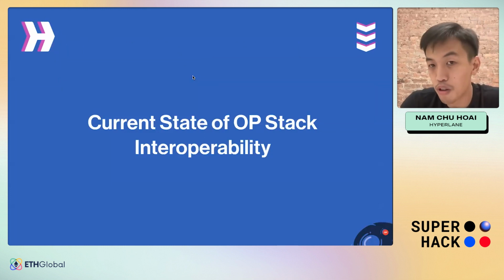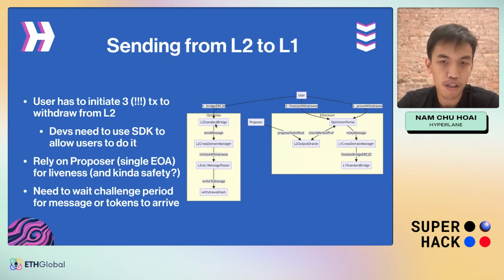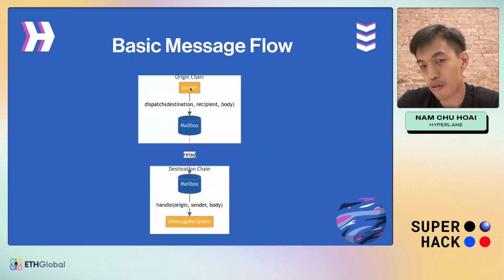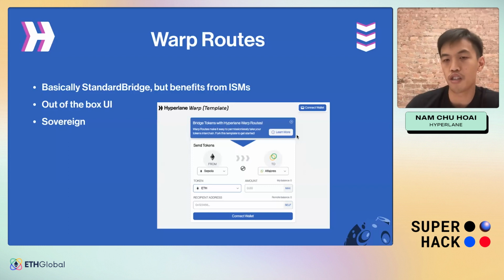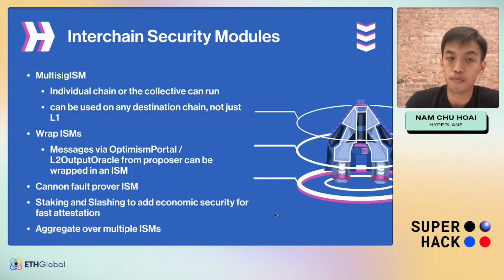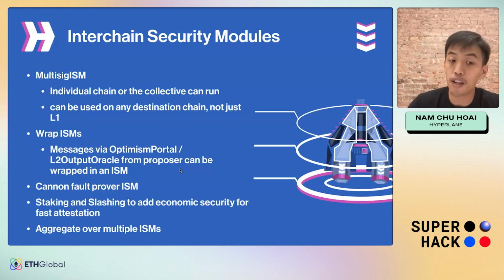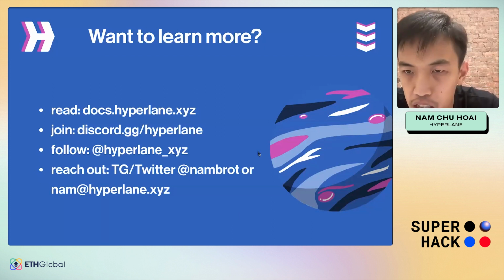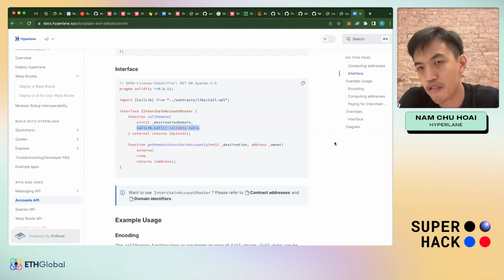Hyperlane 🛠️ Unleash the Superchain with permissionless interoperability - Nam Chu Hoai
Join Nam Chu Hoai for a workshop called "Unleash the Superchain with permissionless interoperability".

To realize the Superchain vision, we'll need interoperability between all the chains, this workshop shows you how and what kind of experiences this opens up.

Superhack is the perfect place to experiment with the OP Stack. We, like many others, are excited about the Superchain future, and Superhack is the perfect opportunity to test what’s possible alongside pioneers in the ecosystem.

Let us introduce you to our amazing partners:

🔴 Optimism builds open-source software for running L2 blockchains, like OP Mainnet, and aims to address key governance and economic challenges in the cryptocurrency ecosystem

🔵 Base is a secure, low-cost, builder-friendly Ethereum L2 incubated by Coinbase built to bring the next billion users onchain

🪩 Worldcoin is building the world’s largest and most autonomous identity and financial network

🌜🌞🌛 Zora is an open protocol for creators and just recently launched on top of the OP Stack

The Future is Multi-Layered
Without a doubt, Layer 2 technologies have emerged as the solution for a variety of Ethereum network problems. These innovations, which offload some processing and computation from the main Ethereum network, have quickly become our great hope for scalability, performance enhancements and ultimately onboarding the masses onto Ethereum.